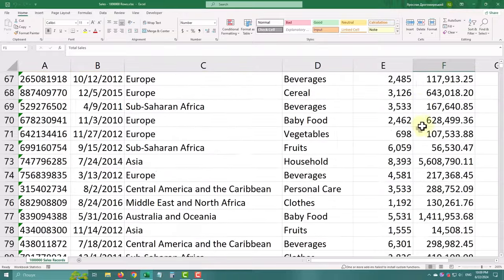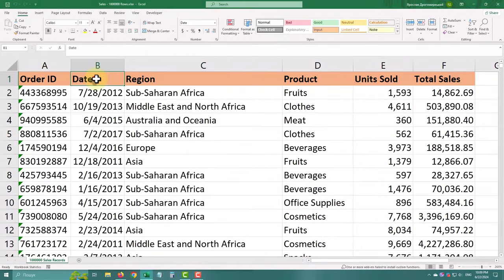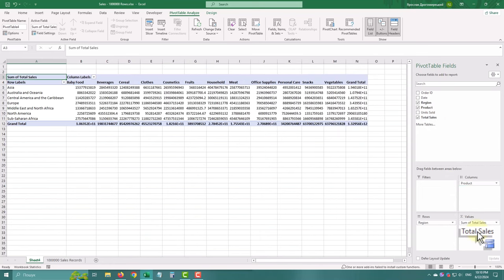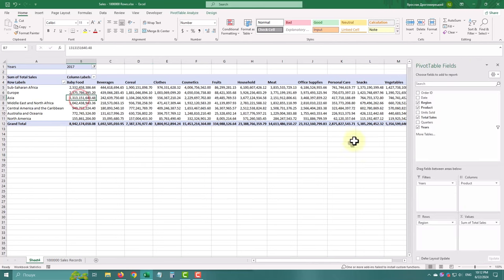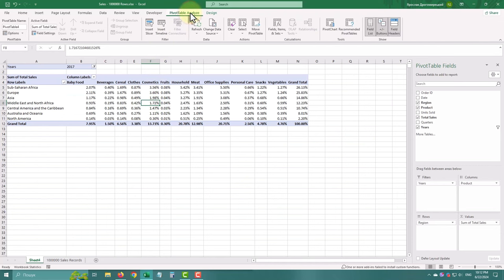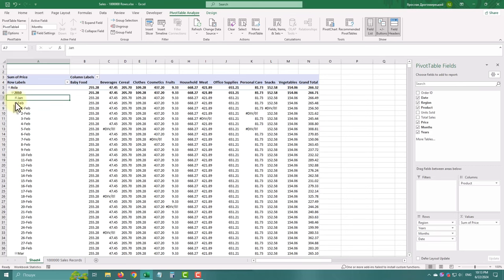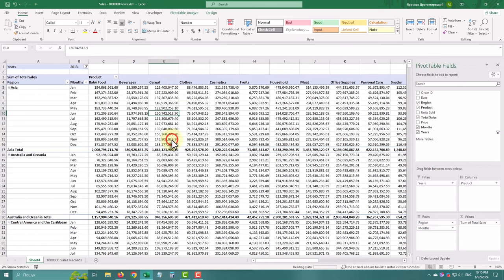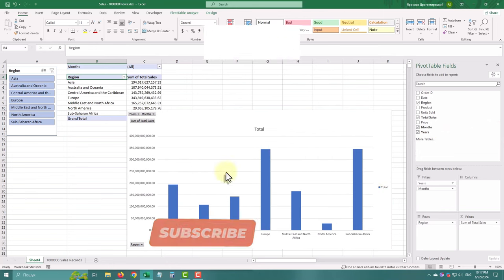Excel Pivot Tables 101: From Raw Data to Actionable Insights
In this tutorial, we'll guide you through everything you need to know to master pivot tables, from creating your first table to using advanced features like calculated fields and pivot charts.
Whether you're analyzing sales data, tracking performance, or identifying trends, pivot tables make it incredibly easy to turn mountains of data into actionable insights.

Timestamps:
0:00 - Introduction
0:45 - Preparing Your Data
1:14 - Example Data Overview
1:27 - Creating a Pivot Table
2:02 - Pivot Table Field List Overview
2:18 - Sorting and Filtering
2:50 - Customizing Value Field Settings
3:31 - Showing Values As
3:58 - Calculated Fields
4:38 - Grouping Data
5:07 - Pivot Table Layouts
5:47 - Refreshing Pivot Tables
6:02 - Using Slicers
6:31 - Pivot Charts
7:10 - Conclusion and Encouragement to Explore